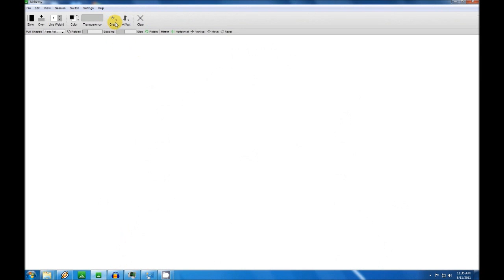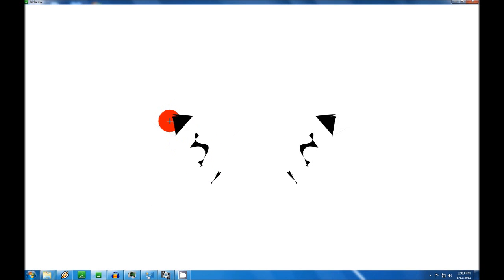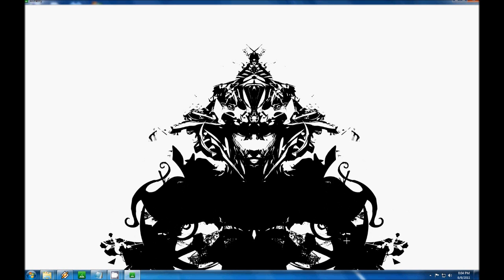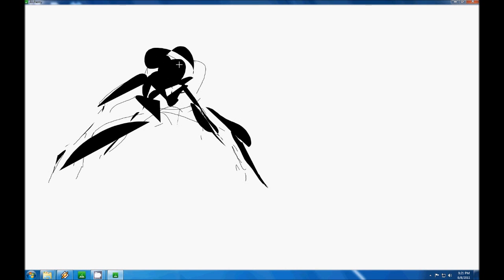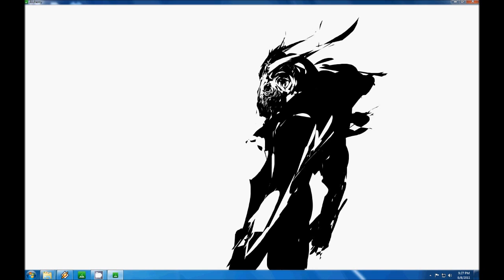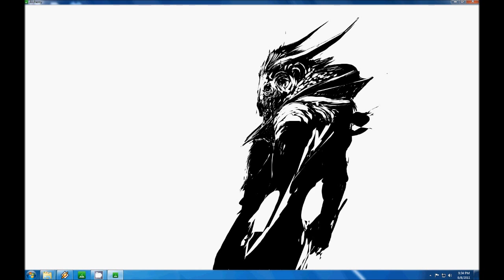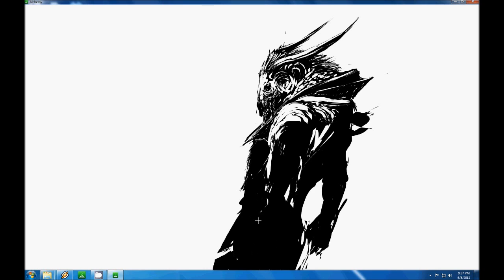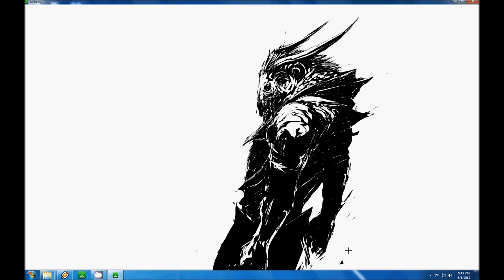Alchemy Introduction + Speed Demos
Alchemy is available for free to download for windows/mac/linux.

I have nothing to do with the alchemy project.

Intro & Explanations: 0:22
Symmetrical Demo: 2:40
Illustration Demo: 5:17

You can download additional shapes created by the Alchemy community for the pull shapes module